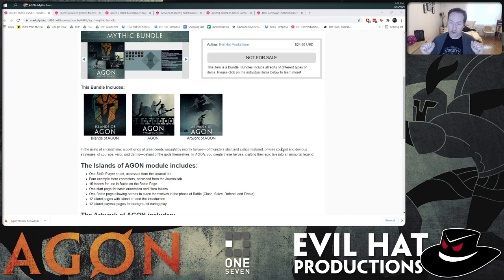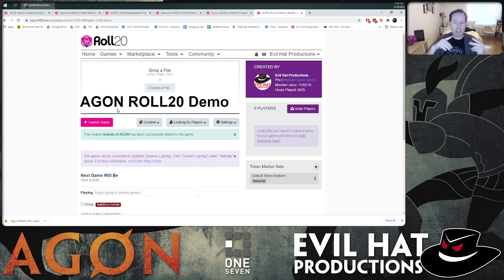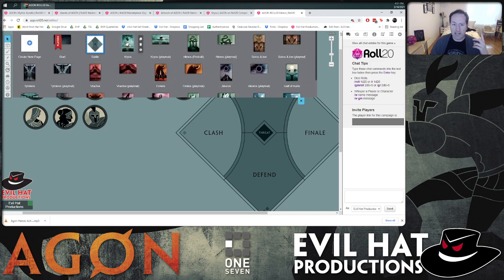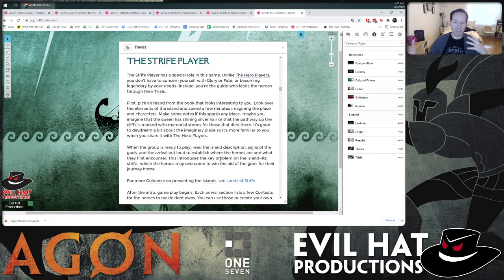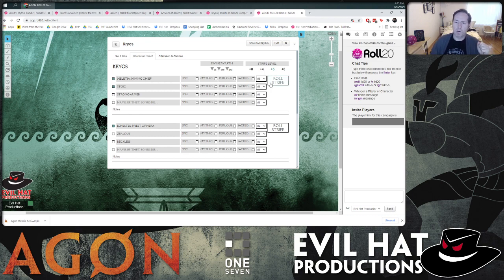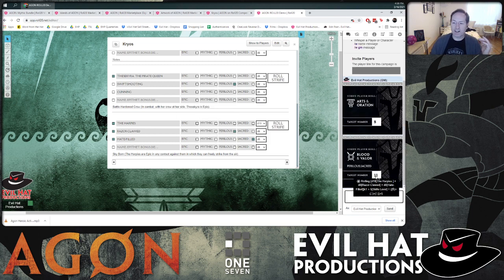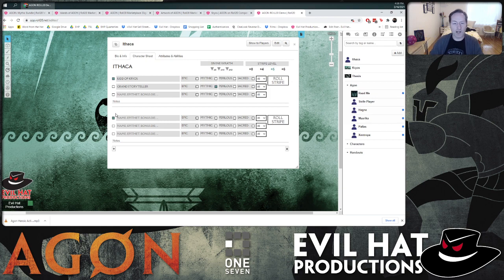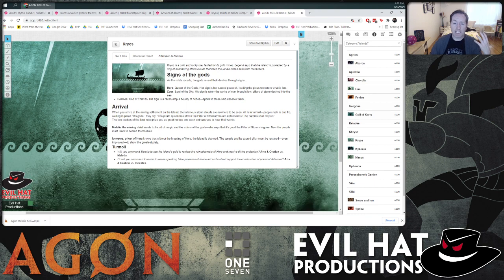AGON Roll20 Demo